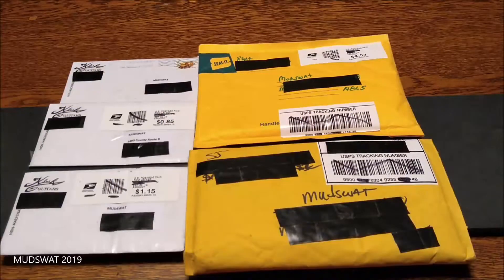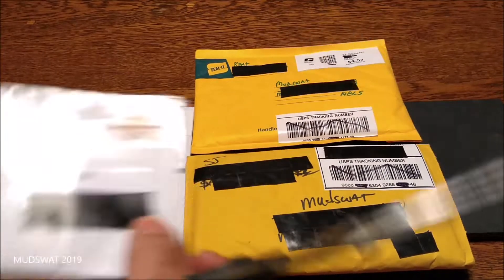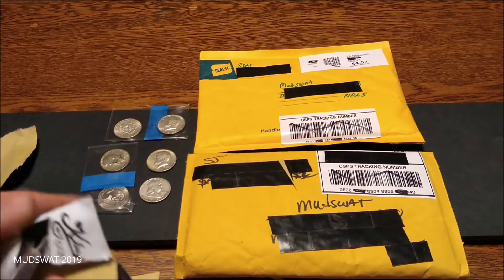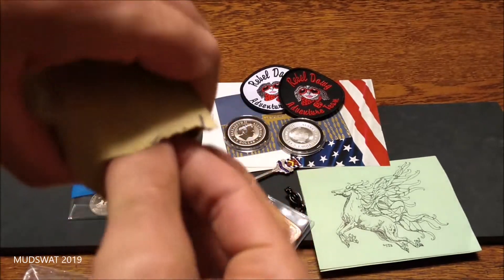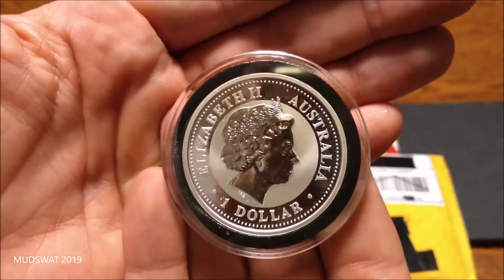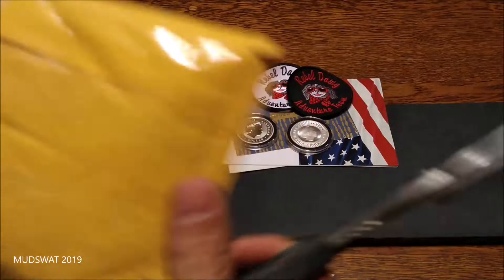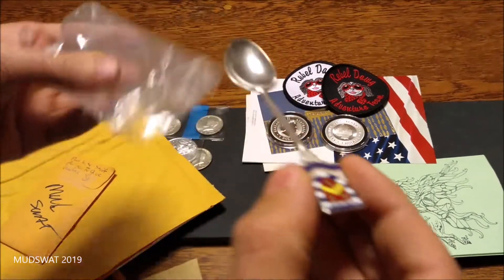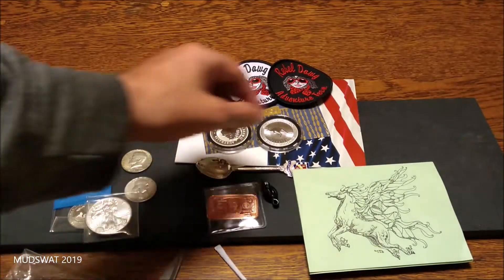Package Time:| A ton of BIG silver! | Kookaburra, Australian Kangaro, ASE's!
Hey!

Check out this SILVER from the community Links BELLOW!

(More content weekly). Trying to give you FRESH, NEW, ORIGINAL content! Mainly this channel is about coin collecting, metal detecting, Treasure hunting, silver stacking, tricks of those trades and much more. It's also informative to help new collectors and treasure hunters get started.

Please see my Playlist for some good music, and my awesome content!

If you enjoy my content or find it helpful.
Please consider donating below.